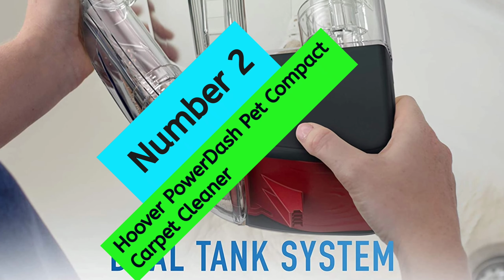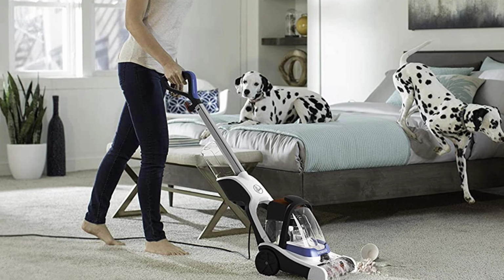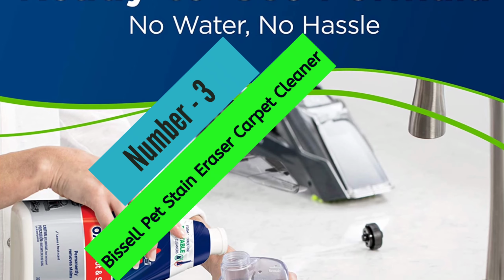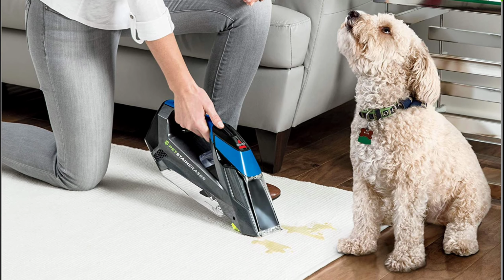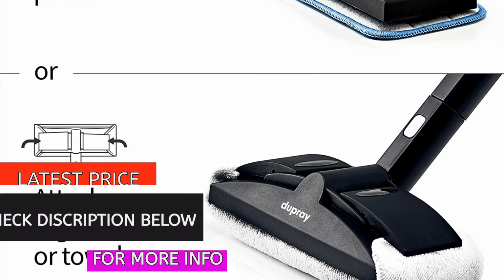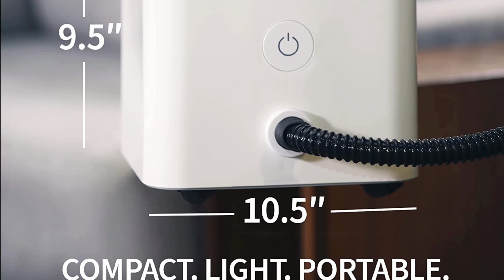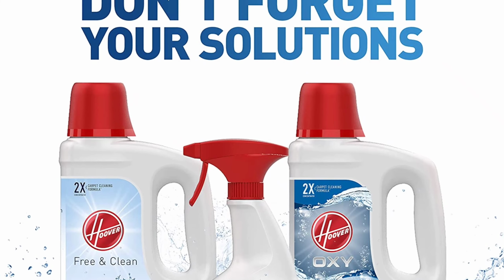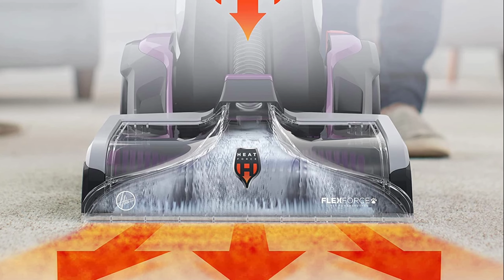Top 5 Best Carpet Cleaners 2023 | Hoover powerdash pet carpet cleaner | Vacuum Cleaner For Carpets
This video helps you to find out the Best Carpet Cleaners 2023 in the market. I made this list based on their price, quality, durability, customer review, and more. So Get Your Best Carpet Cleaners from here

Best Carpet Cleaners 2023

1. Bissell ProHeat 2X Revolution Max Clean Pet Pro Full-Size Carpet Cleaner

2. Hoover PowerDash Pet Compact Carpet Cleaner

3. Bissell, 20037 Pet Stain Eraser Cordless Portable Carpet Cleaner

4. Dupray Neat Steam Cleaner Powerful Multipurpose Portable Heavy Duty Steamer

5. Hoover SmartWash Automatic Carpet Cleaner

"All claims, guarantees, and product specifications are provided by the manufacturer or vendor. ProductIsland cannot be held responsible for these claims, guarantees, or specifications"